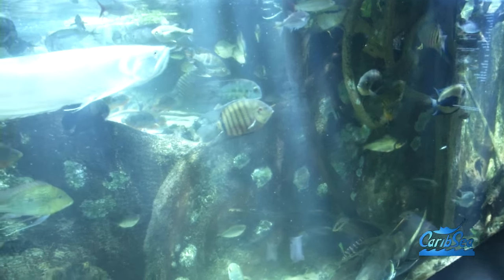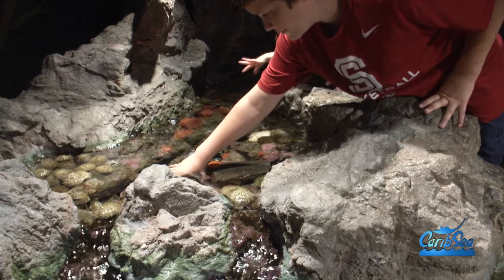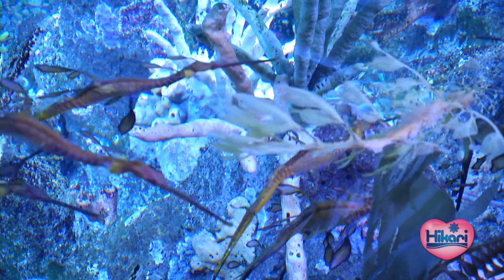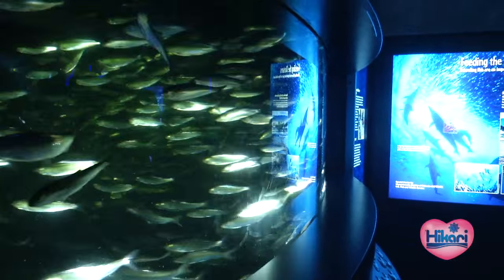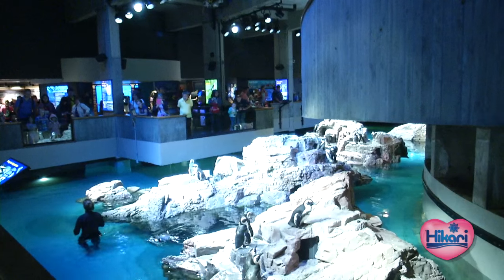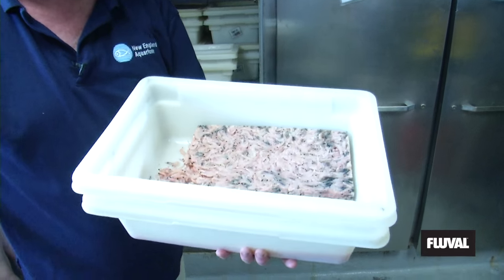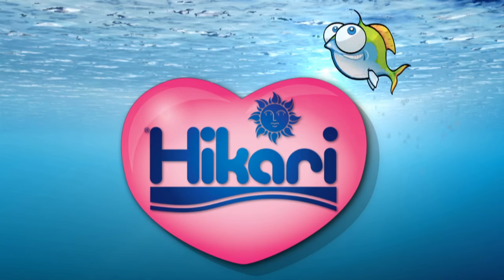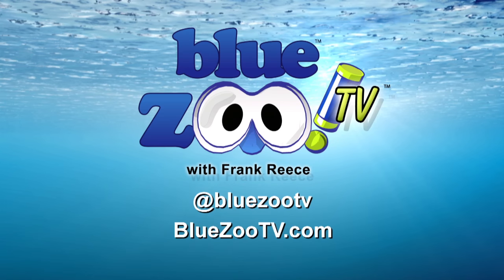Pirahna, Sea Dragons and ocean filtration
BZTV visits the New England Aquarium with Sea Dragons, Pirahna  and  a look behind the scenes at their ocean filtration.  Presented by Hikari featuring Fluval with Carib Sea